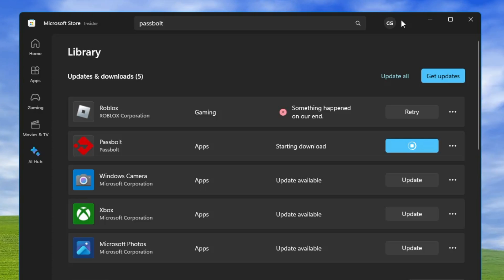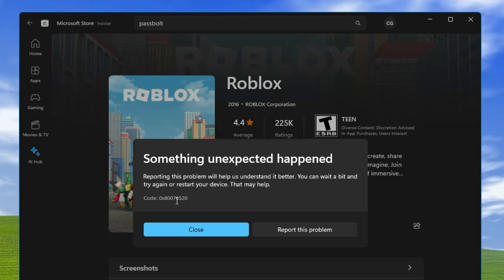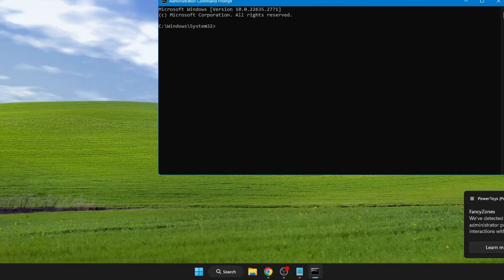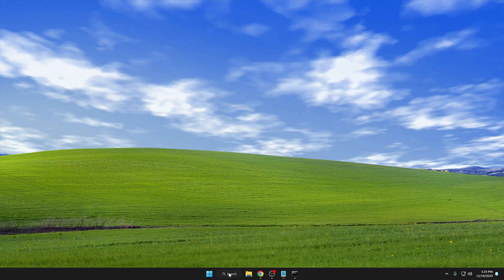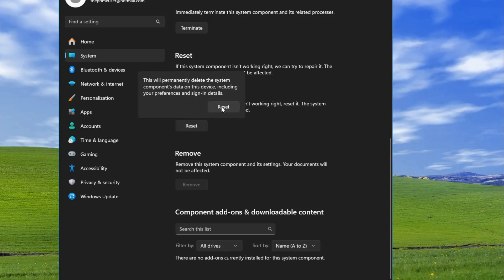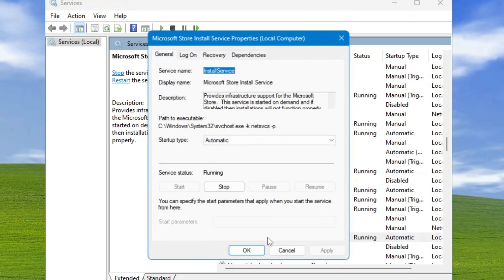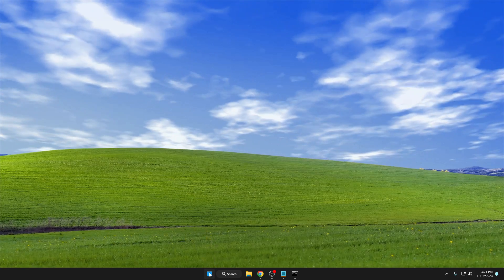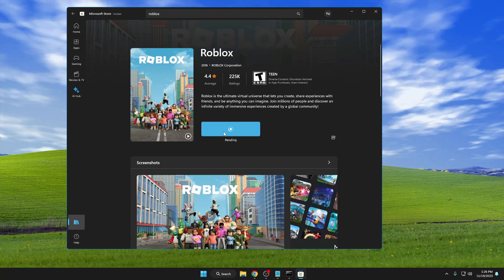FIX Microsoft Store Something happened on our end | Microsoft Store something unexpected happened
While installing or updating any kind of apps and games in the Microsoft Store on Windows 10 or 11 you may get this error.
Check these easiest and the best methods to fix the problem instantly.

Timestamps
00:00 -  About the Problem
00:48 - Close Microsoft Store Completely
00:52 - Run DISM and SFC Commands
01:32 - Repair and Reset Microsoft Store
02:02 - Restart Microsoft Store Install Service
02:48 - Clear Microsoft Store Cache

CMD Commands
  DISM /Online /Cleanup-Image /RestoreHealth
  SFC /Scannow

☑ Watched the video!
☐ Liked?